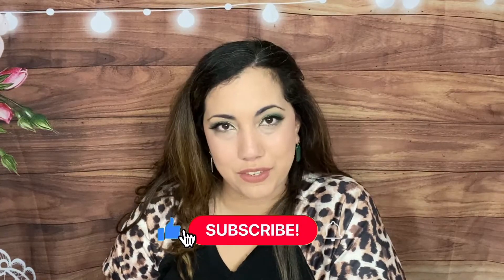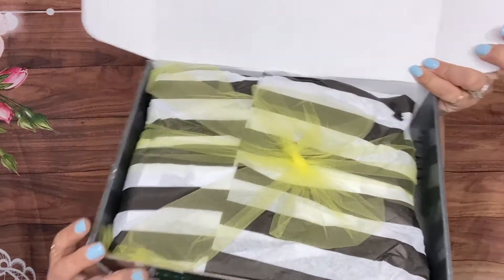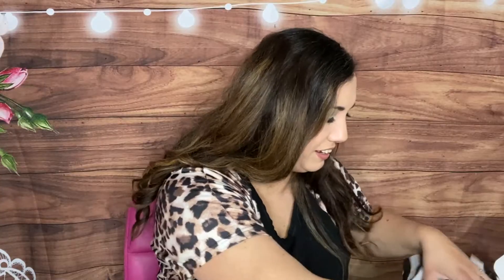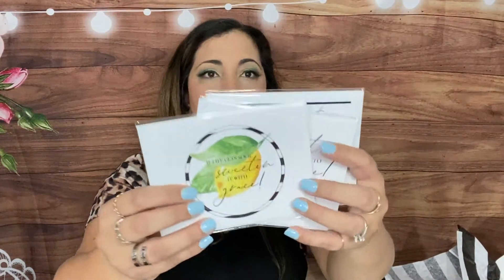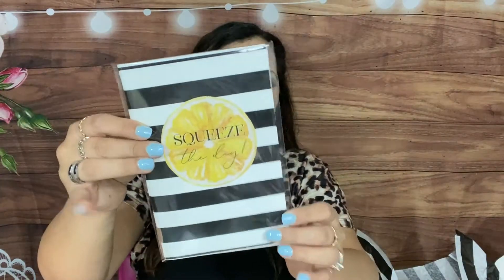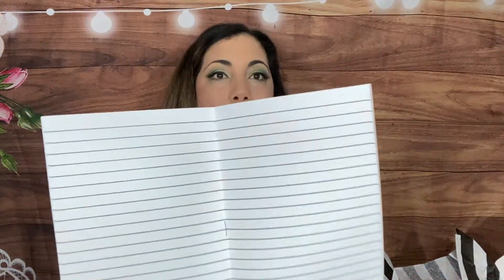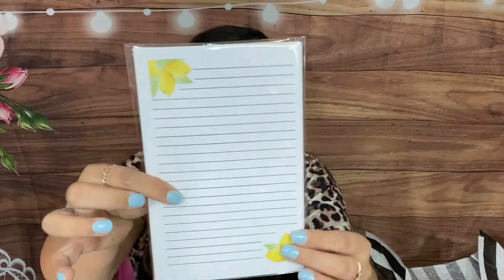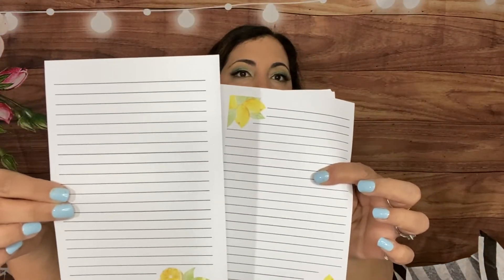SAY IT WITH GRACE SUBSCRIPTION BOX UNBOXING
BEAUTY BOXES:
Nail Shack
lucia 20

BOOK BOXES
Unplugged Book Box

JEWELRY
* Mint Mongoose – Get $5 off:

GlobeIn –
Quaint Box